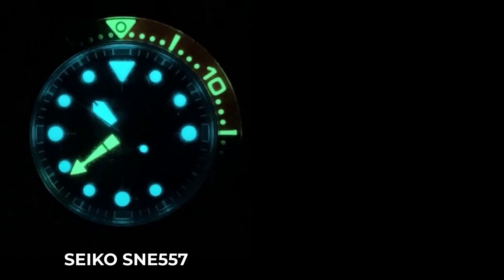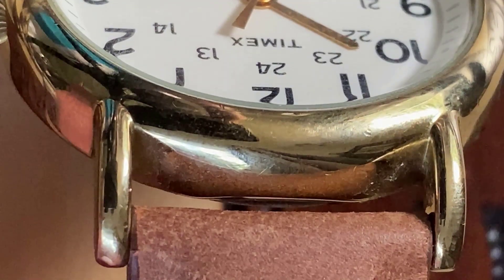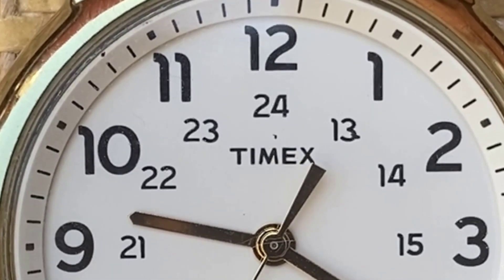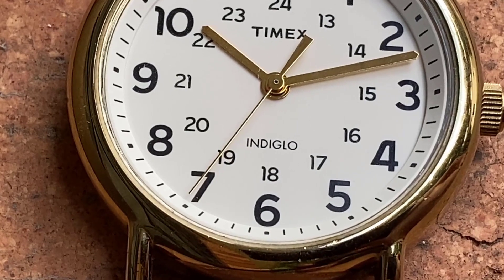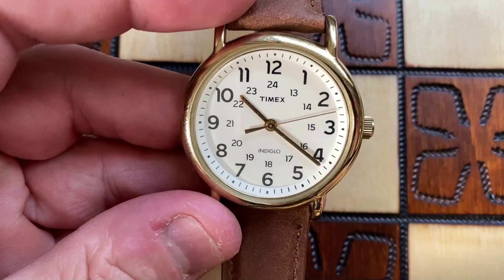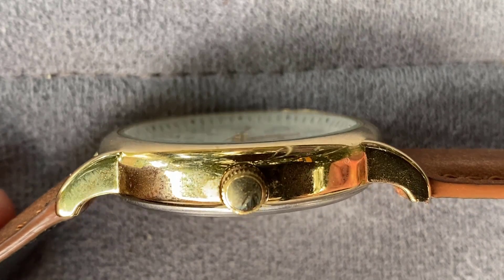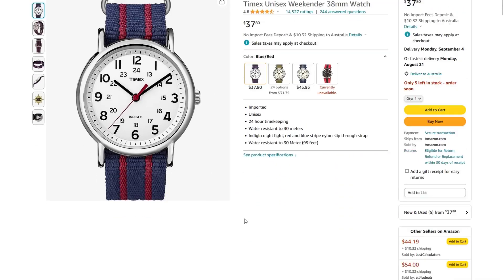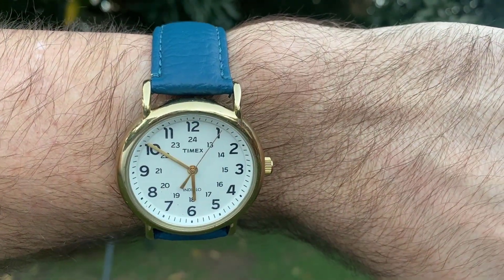Timex Weekender Review - Taking it Veeerrryyy Easy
A review of the Timex Weekender TW2R101009J (38mm).